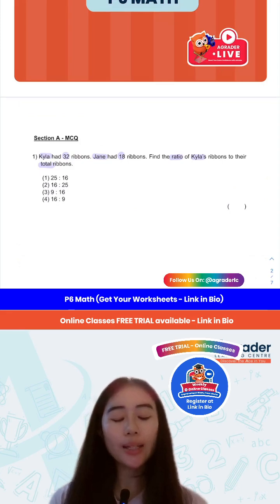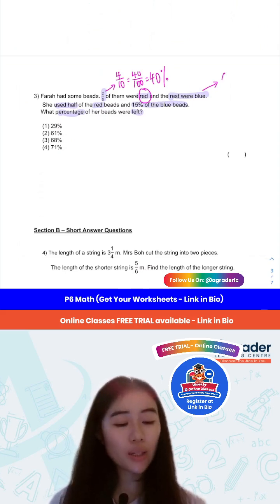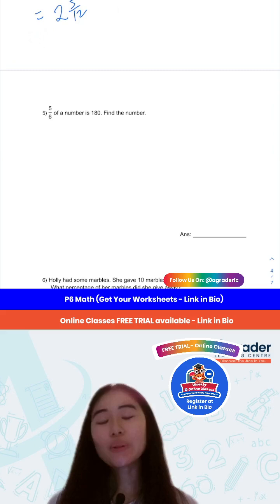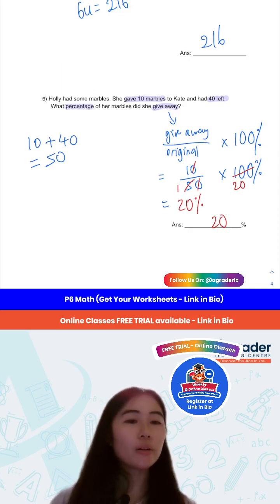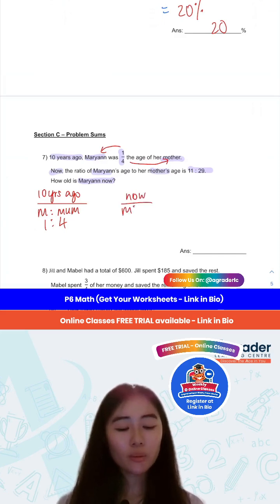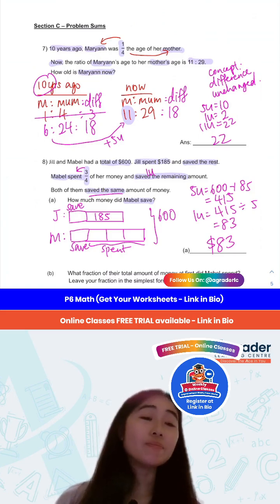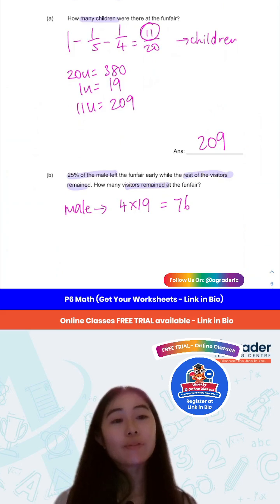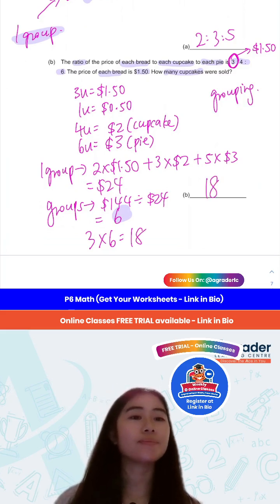TikTok Live (27 February 2026) P6 Math: Semester 1 Practice